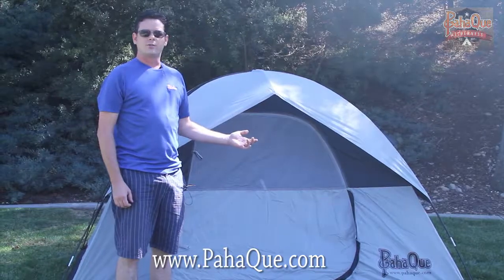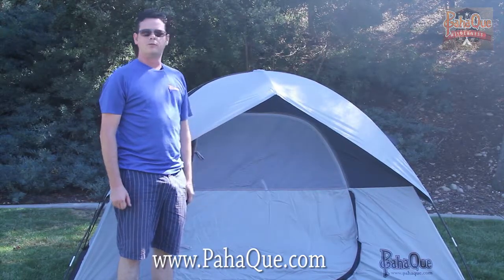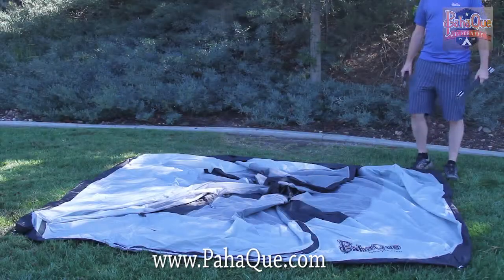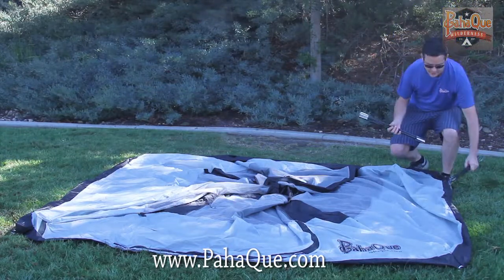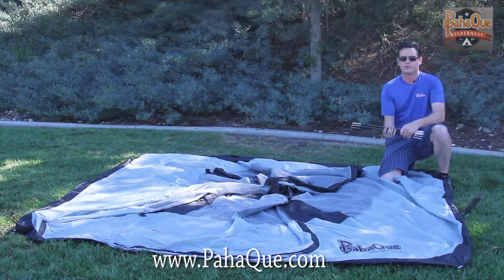PahaQue Rendezvous 4 Person Dome Tent Set-up Video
The Rendezvous 4-person dome tent provides room for four campers and gear. Easy to set up and built from high quality materials. Shock-corded fiberglass pole set makes set up easy and quick. Partial mesh roof allows air circulation which reduces condensation, and the included rainfly provides complete rain protection. Waterproof electric cord access built in for easy use of your electronic gear (electric cord is not included). Also includes ground stakes, guy lines for improved high-wind performance. Carry bag also included.

PahaQue and PahaQue custom family tents, screen shelters, screen tents, and hammocks for the whole family.  We make shelters, tent rugs, trailer shelters and trailers tents that will give you years of enjoyment with your family and friends.
is where you'll find family tents for car camping and adventure camping. As well as hammocks, tent rugs, our famous TeePee shelter, screen rooms and more.   We are happy camping on the beach, the mountains, the desert, or just about anyplace fun can be had.

is where you'll find our trailer tents, trailer shades and trailer covers.  If you need a long lasting cover, camper tent, or shade for your R-Pod, T@B trailer, Teardrop trailer, Alto Trailer or more, then we've got you covered.   We make the best camper tent you'll find anywhere.